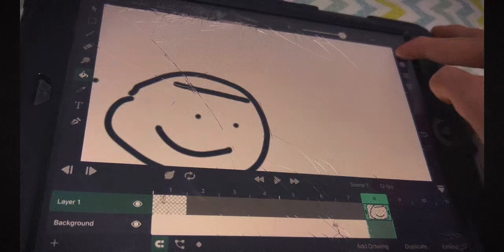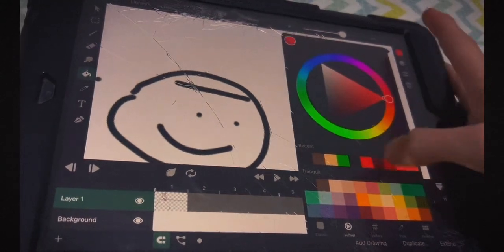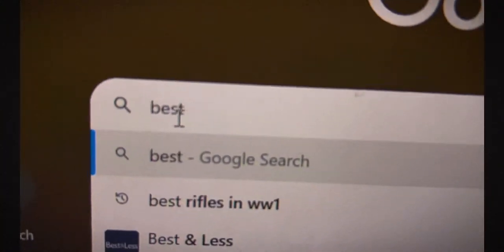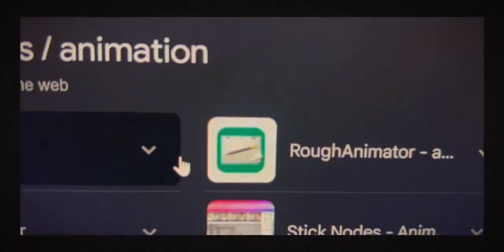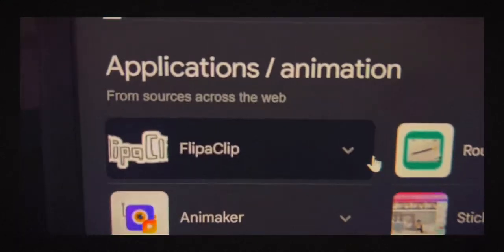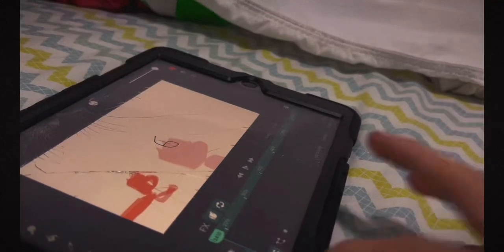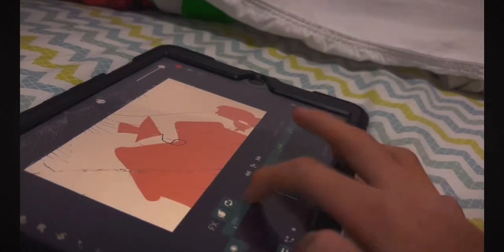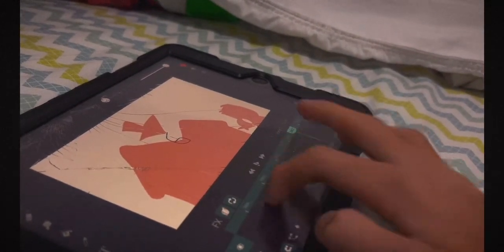My video process (a short film)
Making videos is fun but hard. Today I go over the full process in a short film. No, I don’t face reveal… I think…
This was filmed in one day over the long weekend. It was fun to do, don’t worry, animations are coming soon.
This is the first part in a series, more info soon.